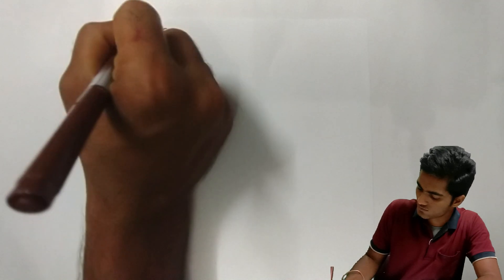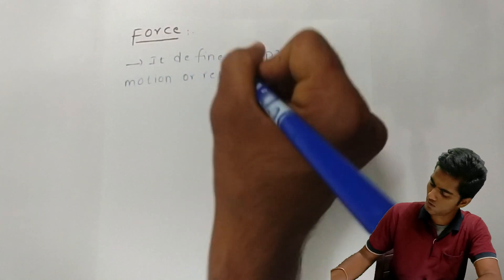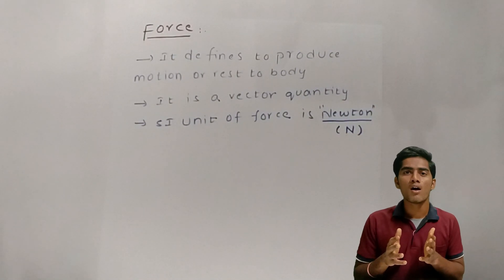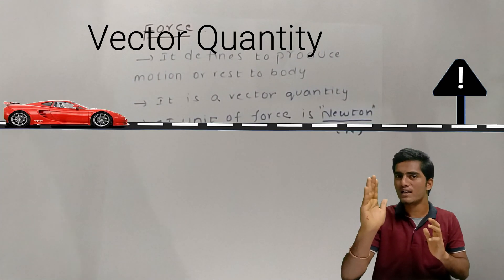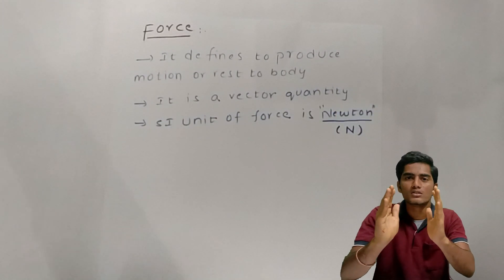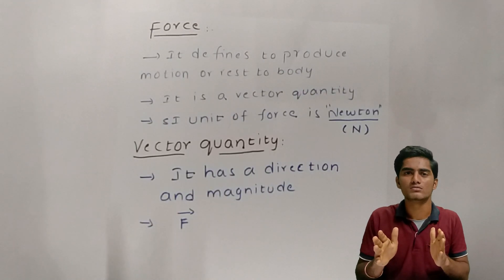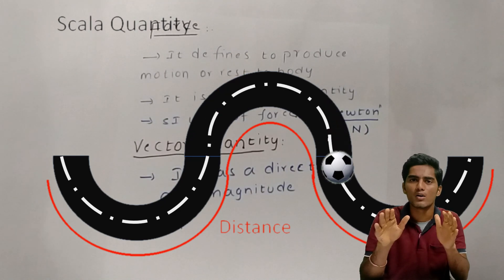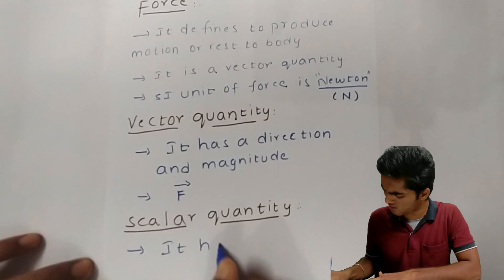What is Scalar and Vector quantity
In this video we will discuss about Force, vector quantity and scalar quantity in physics .